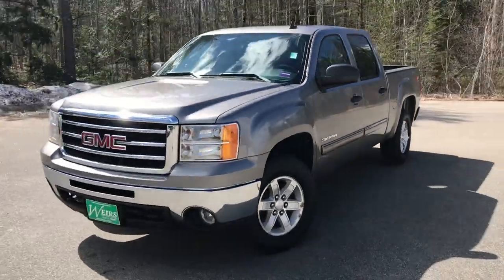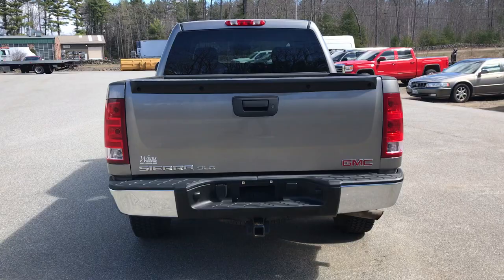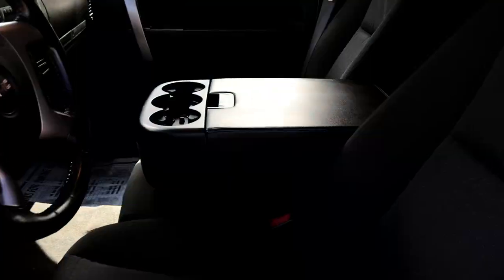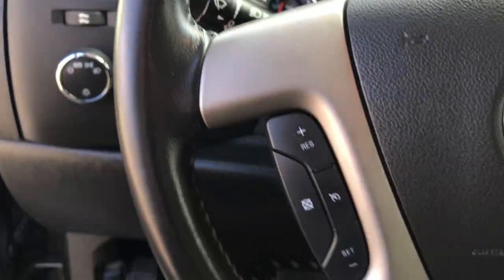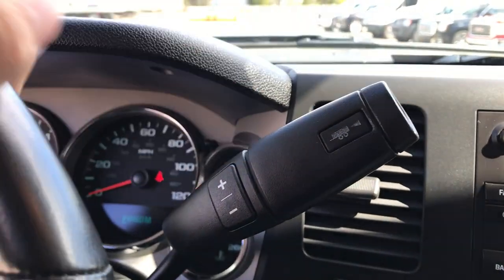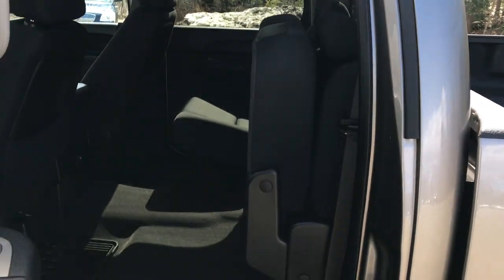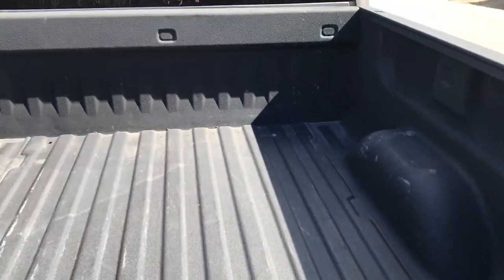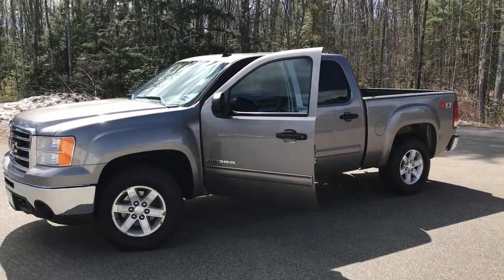2012 GMC SIERRA 1500 SLE Z71 4X4, T19114A.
2012 GMC Sierra 1500 Crew Cab SLE Z71 4X4, 69K Miles.CLEAN CARFAX/NO ACCIDENTS REPORTED, ONE OWNER, SERVICE RECORDS AVAILABLE, DEALER SERVICED, Sierra 1500 SLE, 4D Crew Cab, Vortec 5.3L V8 SFI VVT Flex Fuel, 6-Speed Automatic, 4WD, Steel Gray Metallic, ebony Cloth, AM/FM Stereo w/CD Player & MP3 Playback, Bluetooth For Phone, Dual-Zone Automatic Climate Control, Heavy Duty Cooling Package, Heavy-Duty Auxiliary External Transmission Oil Cooler, Heavy-Duty Rear Automatic Locking Differential, Heavy-Duty Trailering Package, Off-Road Suspension Package, Power Tech Package, SIRIUSXM Satellite Radio, Skid Plate Package. 2012 GMC Sierra 1500 SLE 4WD Vortec 5.3L V8 SFI VVT Flex Fuel 6-Speed Automatic CARFAX One-Owner. Clean CARFAX. Steel Gray Metallic Recent Arrival! Odometer is 19713 miles below market average!Weirs Buick GMC has been serving Arundel, Kennebunk, Kennebunkport and all of Maine for over 50 years. Our dedicated staff is here to ensure whether you are looking to buy, sell, or lease a Buick or GMC in Maine that we make it the best experience possible. Whether you live in Westbrook, Portland, Augusta, Auburn, Sanford, Portsmouth, or anywhere in New England- Weirs GMC is your GMC dealer in Maine. We also sell and service Fisher snow plows. Our pricing is always competitive & comparable to other GMC and Buick Dealers in Maine. We are located on Route 1 in Arundel. Stop in today and see us!